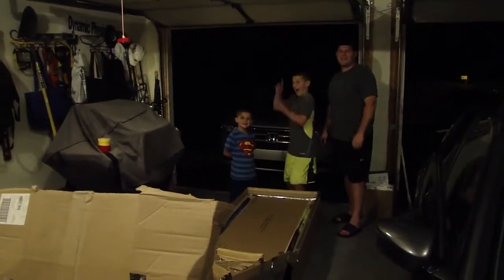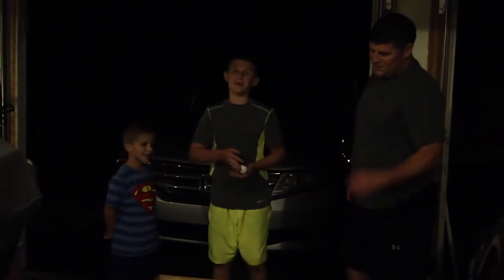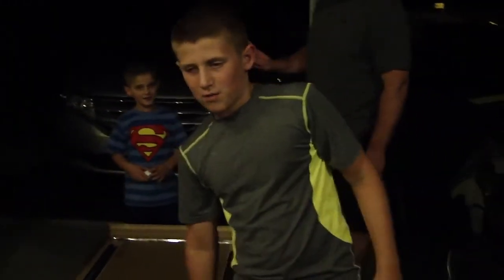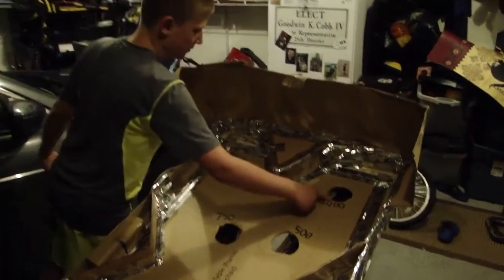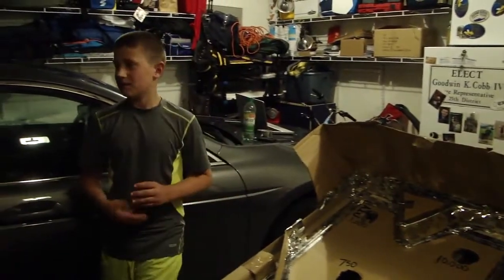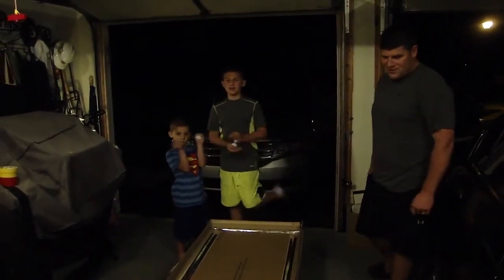Caine's Arcade video